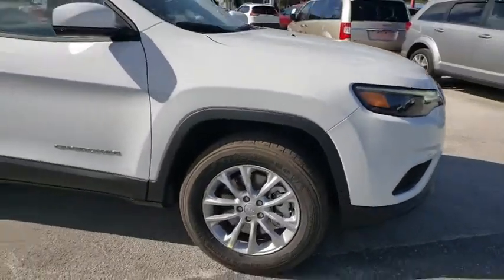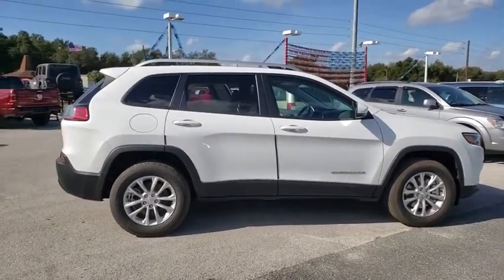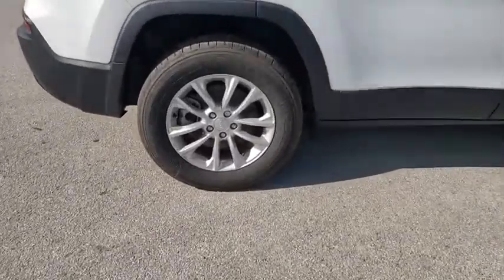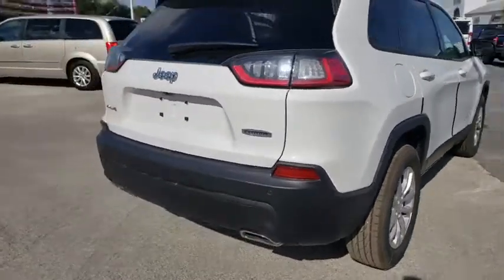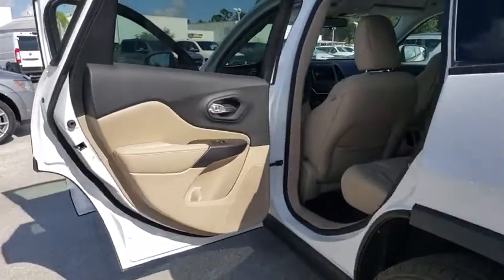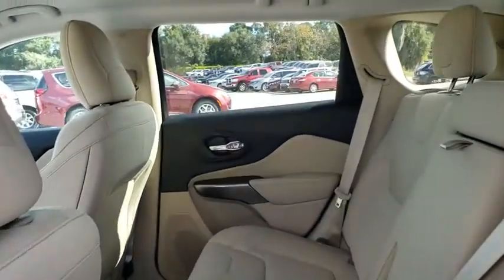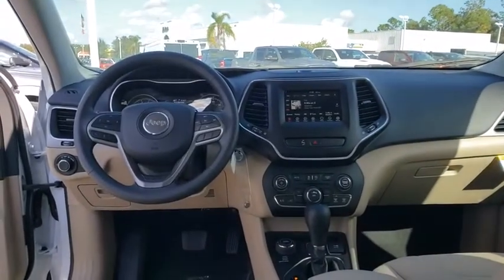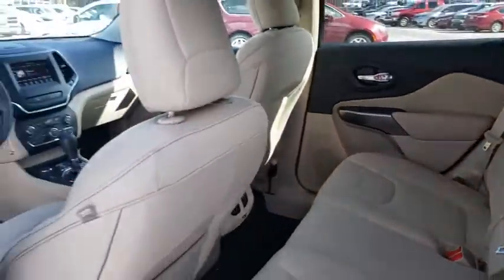2020 Jeep Cherokee Ocala, The Villages, Mount Dora, Clermont, Leesburg, FL 20323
Bright White Clearcoat New 2020 Jeep Cherokee available in Ocala, Florida at Bill Bryan Chrysler Dodge Jeep. Servicing the The Villages, Mount Dora, Clermont, Leesburg, FL area.
2020 Jeep Cherokee LATITUDE 4X4 - Stock#: 20323 - VIN#: 1C4PJMCXXLD565770

Price includes: $500 - Southeast 2020 Bonus Cash SECLA. Exp. 01/02/2020, $1,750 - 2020 National Retail Consumer Cash 20CL1. Exp. 01/02/2020, $750 - Chrysler Capital 2020 Bonus Cash 20CL5. Exp. 01/02/2020
SAFETYTEC -inc: Blind Spot & Cross Path Detection Power Multi-Function Fold Away Mirrors Exterior Mirrors w/Supplemental Signals ParkSense Rear Park Assist w/Stop Exterior Mirrors Courtesy Lamps 1-Touch Up & Down Power Front Windows,TRANSMISSION: 9-SPEED 948TE AUTOMATIC (STD),ENGINE: 3.2L V6 24V VVT W/ESS -inc: Dual Bright Exhaust Tips Engine Oil Cooler,SIRIUSXM SATELLITE RADIO -inc: 1-Year SiriusXM Radio Service No Satellite Coverage HI/AK/PR/VI For More Info Call ,LT FROST BEIGE/BLACK CLOTH BUCKET SEATS,BRIGHT WHITE CLEARCOAT,QUICK ORDER PACKAGE 26J -inc: Engine: 3.2L V6 24V VVT w/ESS Transmission: 9-Speed 948TE Automatic,Four Wheel Drive,Power Steering,ABS,4-Wheel Disc Brakes,Brake Assist,Aluminum Wheels,Tires - Front All-Season,Tires - Rear All-Season,Temporary Spare Tire,Heated Mirrors,Power Mirror(s),Rear Defrost,Privacy Glass,Intermittent Wipers,Variable Speed Intermittent Wipers,Rear Spoiler,Power Door Locks,Daytime Running Lights,Automatic Headlights,Fog Lamps,AM/FM Stereo,Bluetooth Connection,MP3 Player,Auxiliary Audio Input,Pass-Through Rear Seat,Rear Bench Seat,Adjustable Steering Wheel,Trip Computer,Power Windows,Keyless Entry,Power Door Locks,Cruise Control,A/C,Woodgrain Interior Trim,Cloth Seats,Bucket Seats,Driver Vanity Mirror,Passenger Vanity Mirror,Floor Mats,Smart Device Integration,Power Windows,Power Door Locks,Trip Computer,Engine Immobilizer,Traction Control,Stability Control,Traction Control,Front Side Air Bag,Tire Pressure Monitor,Driver Air Bag,Passenger Air Bag,Front Head Air Bag,Rear Head Air Bag,Passenger Air Bag Sensor,Front Side Air Bag,Rear Side Air Bag,Knee Air Bag,Child Safety Locks,Back-Up Camera